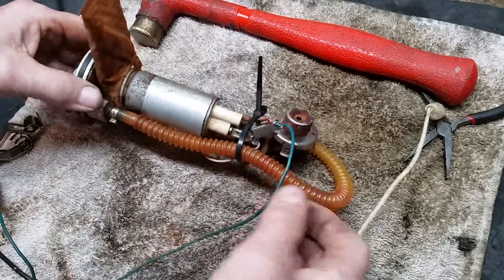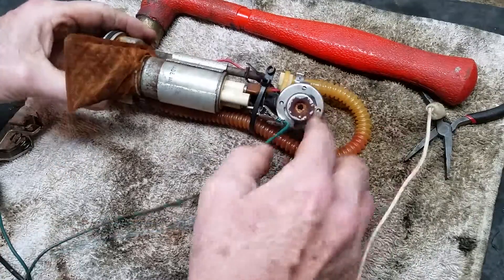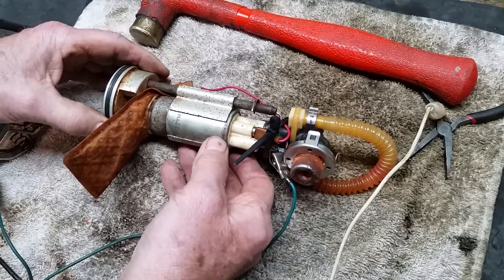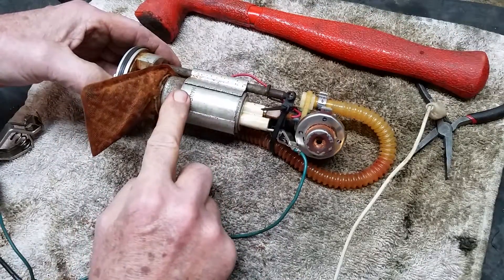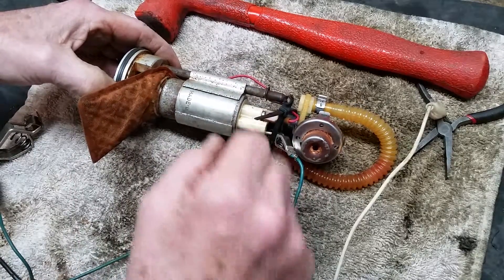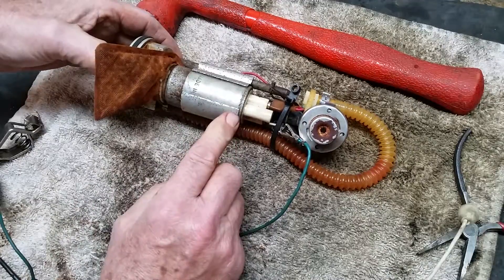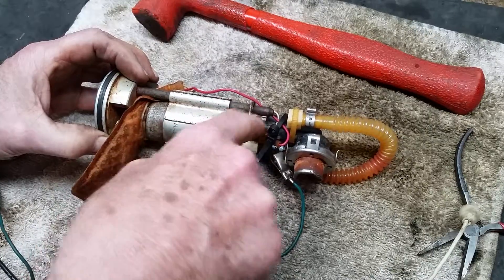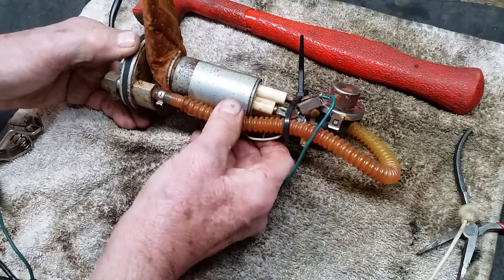Excelsior-Henderson fuel pump fix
How to resurrect a seized fuel pump